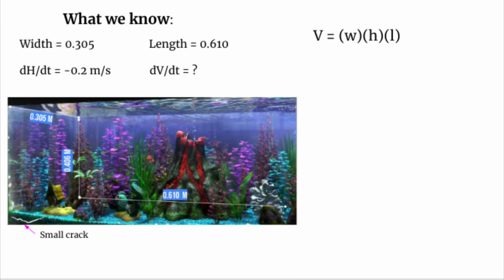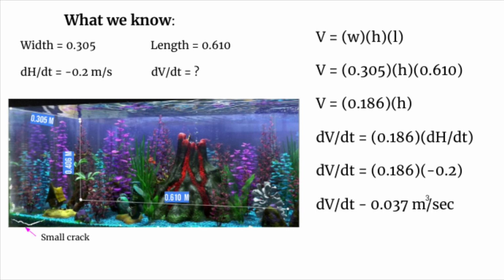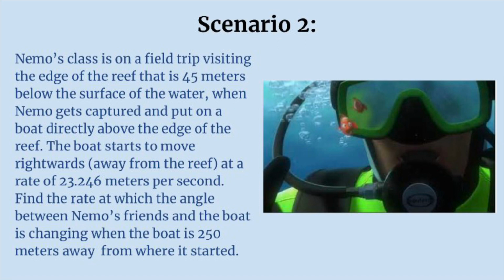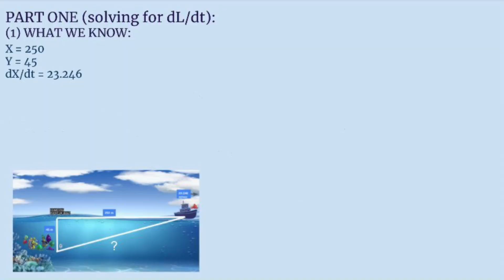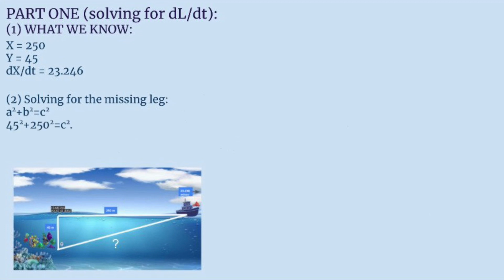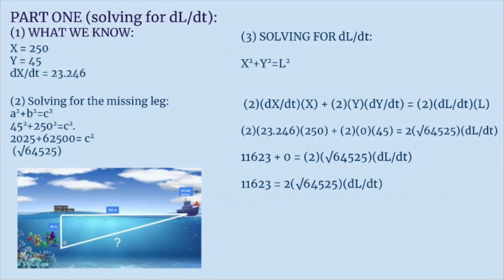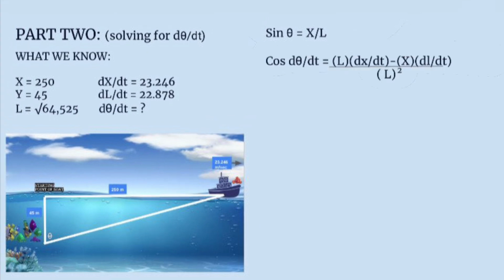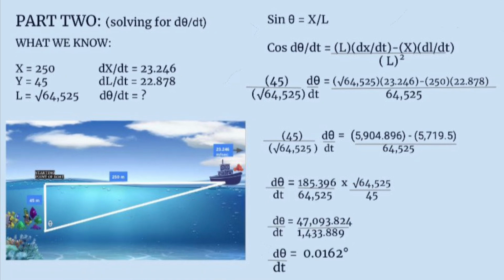Nemo related rates by Ashlyn Bennett and Jac Cummings